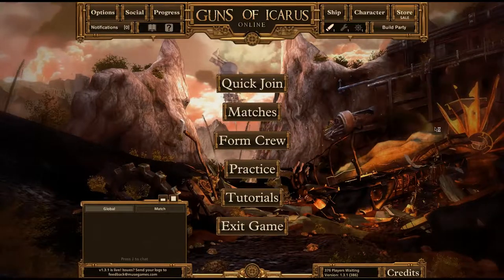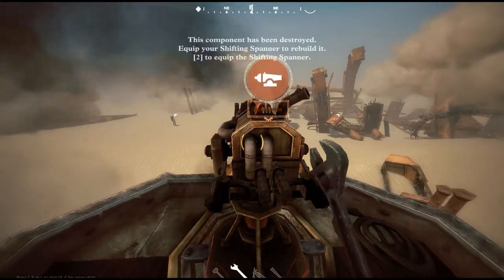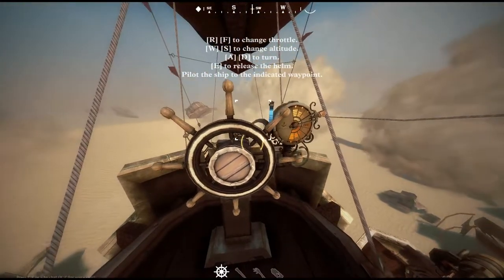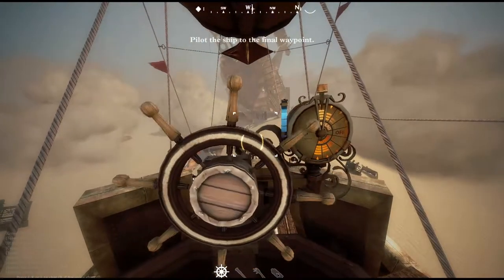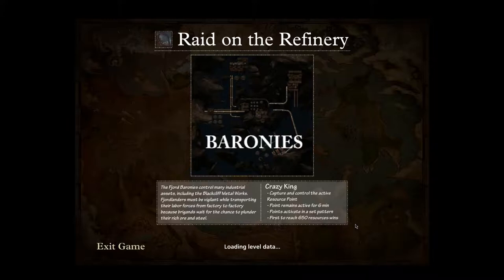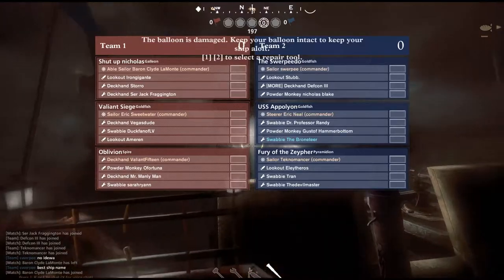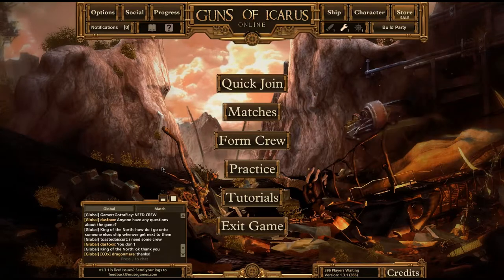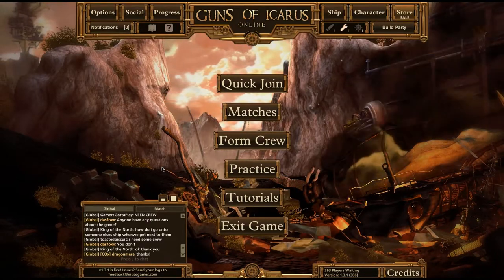Guns of Icarus: Introduction Tutorial and Gameplay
Going on a high flying, Steampunked Airship adventure couldn't get more exciting... Unless you're doing it at only a third of the price ;)